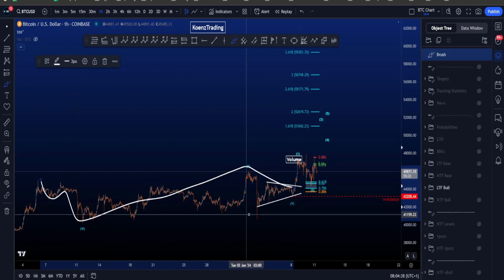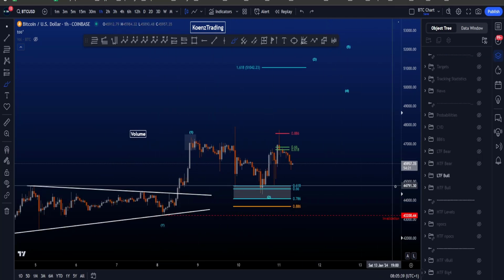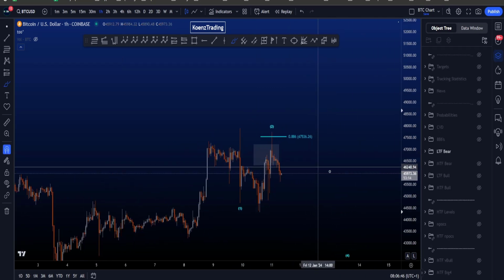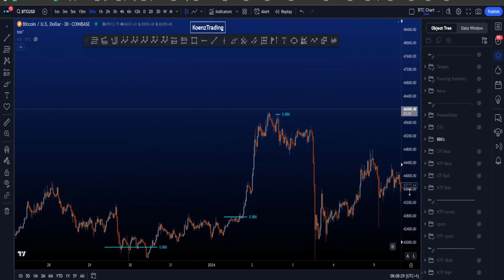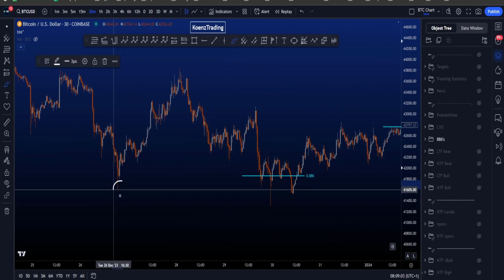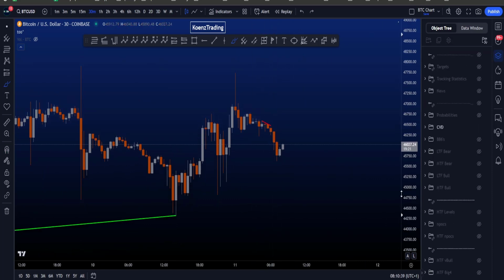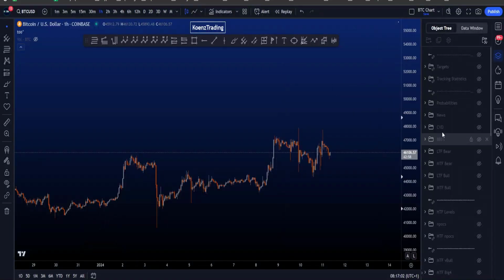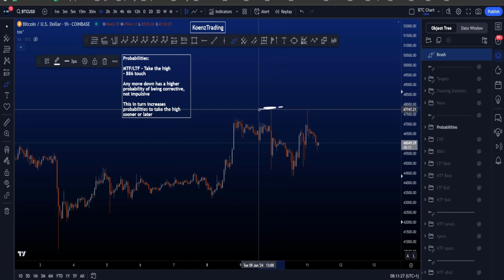Bitcoin Elliott Wave Technical Analysis Today! Bullish & Bearish Price Prediction BTC & News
▶ TIMESTAMPS
0:00 MTF Bullish Scenario (same)
0:20 LTF Bullish Scenario (update)
1:31 MTF Bearish Scenario (same)
1:48 LTF Bearish Scenario (update)
3:04 The 886 (new)
4:36 CVD Divergences (update)
5:22 News
5:48 Support/Resistance Boxes
6:15 Probabilities